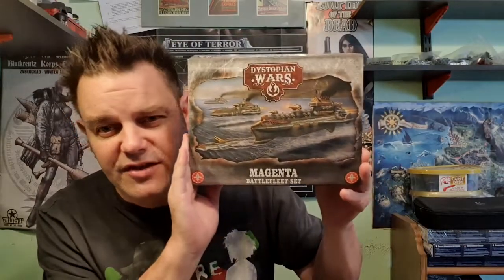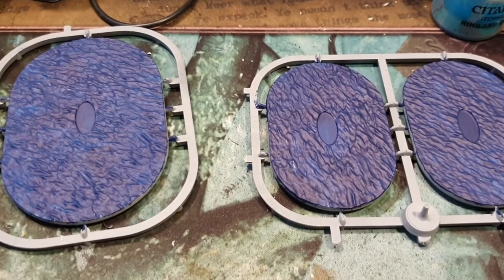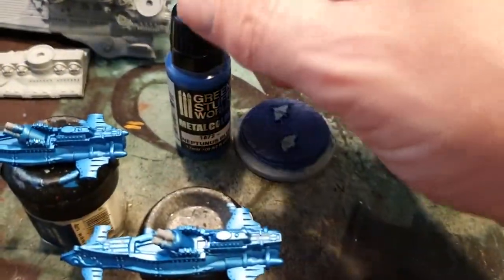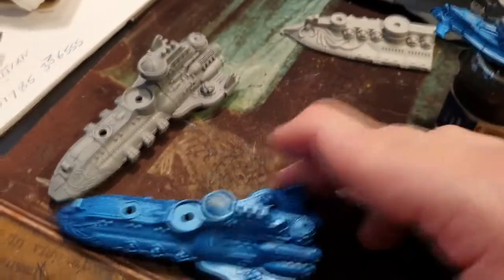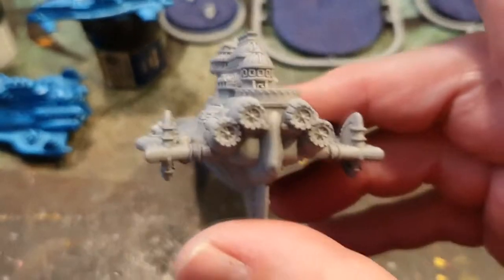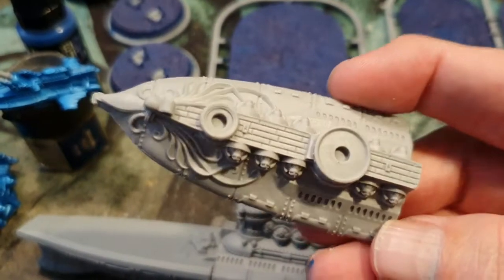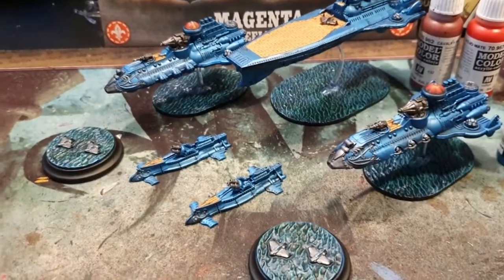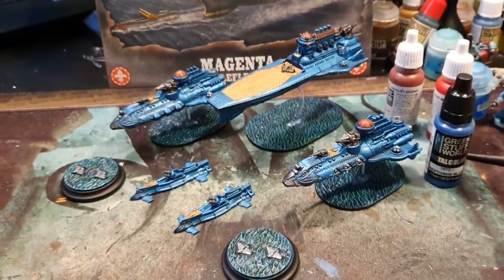Dystopian Wars Magenta Battlefleet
Dystopian Wars Magenta Battlefleet Set. What's inside